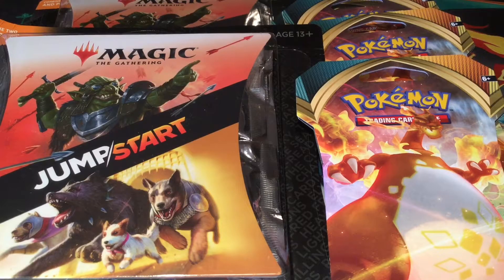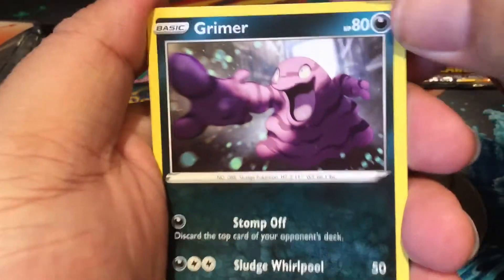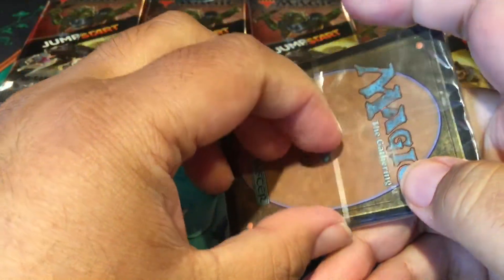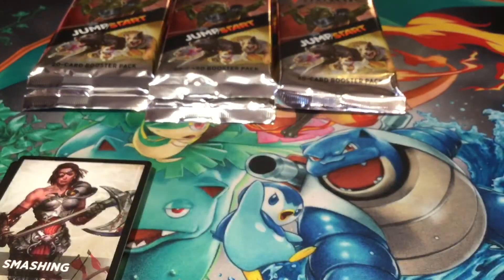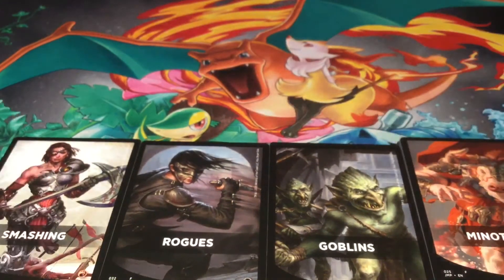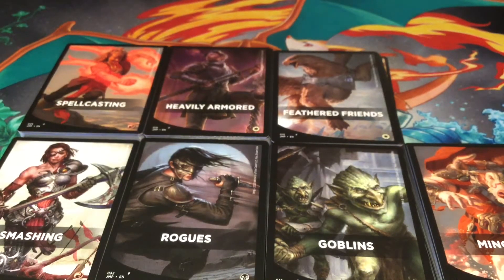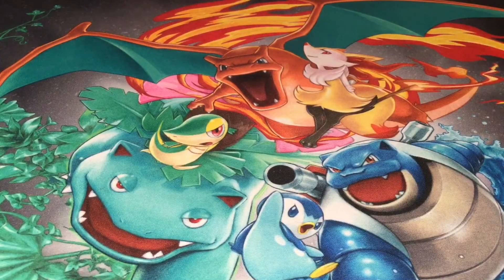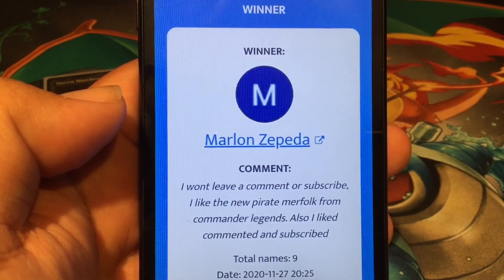Black Friday Haul and Contest Results